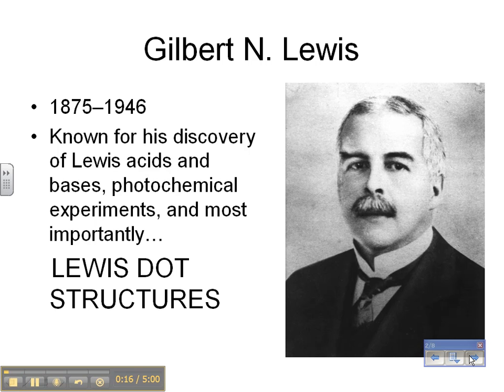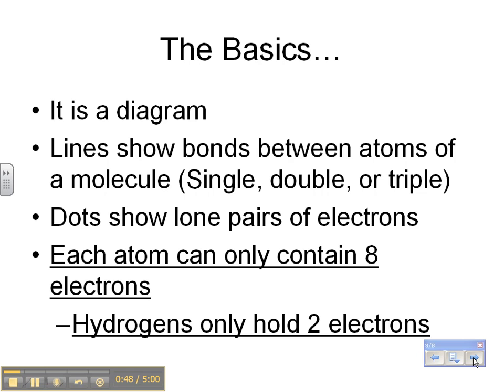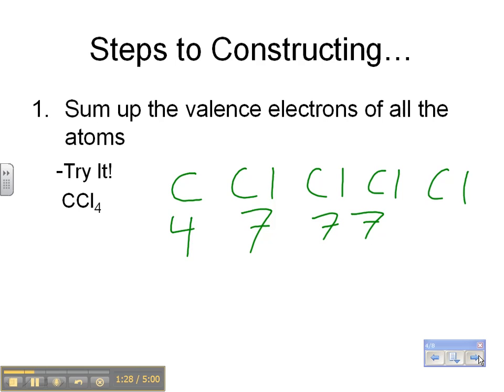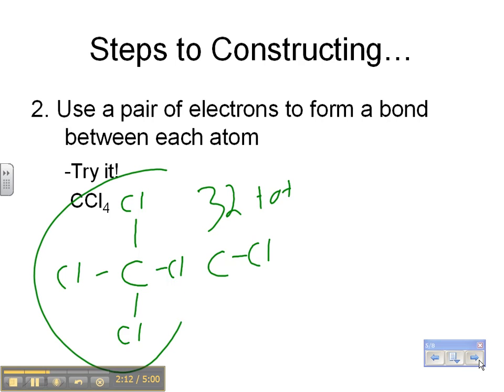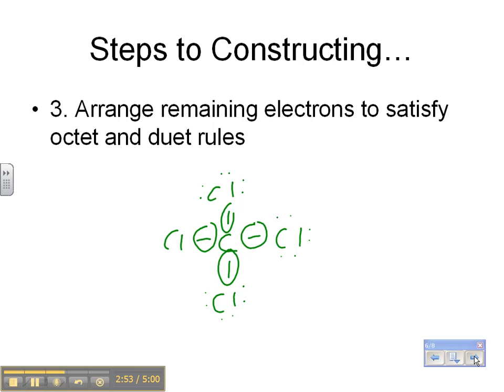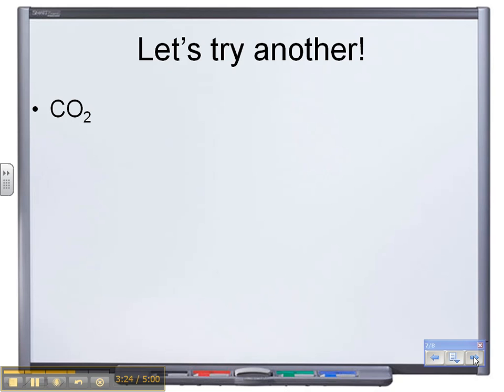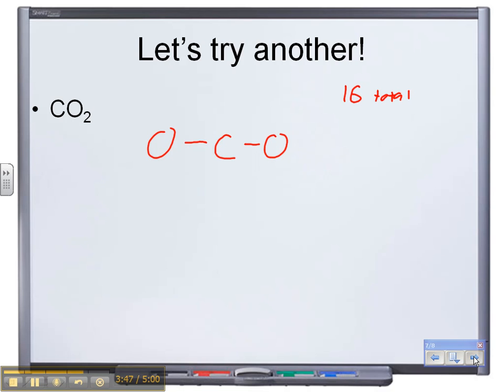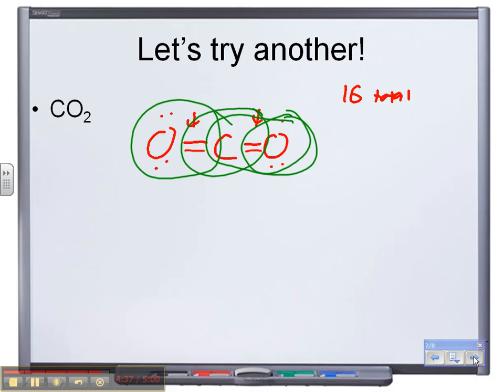AP Chem podcast 04 21 Sample Lewis structures